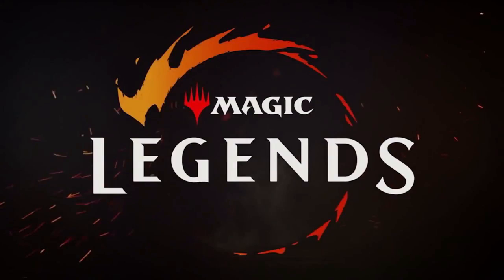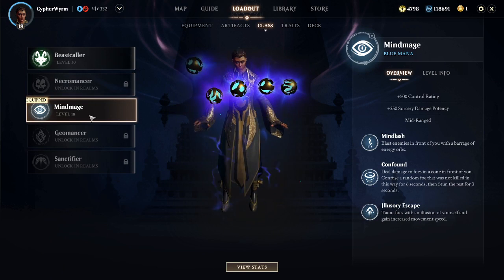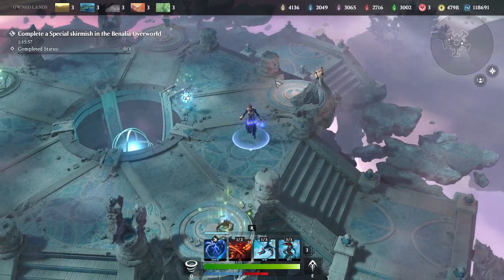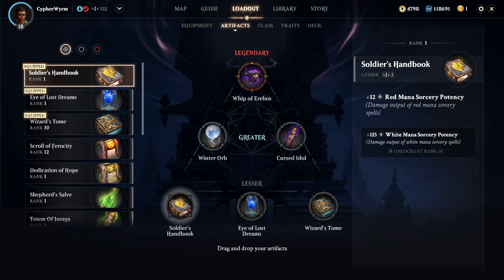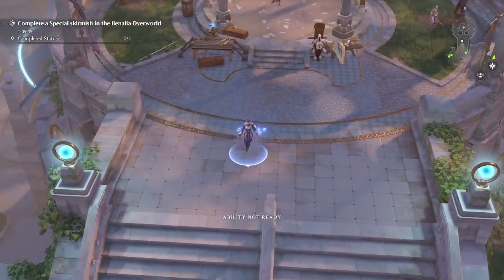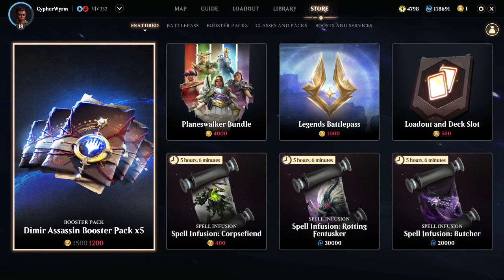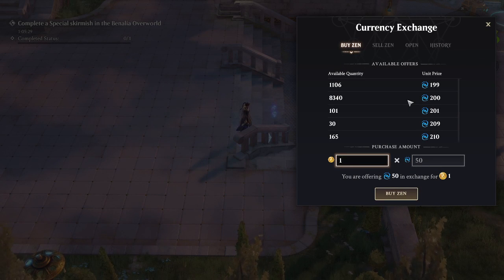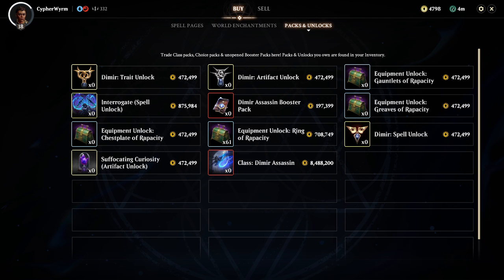Magic Legends | Should You Play The New Free-to-Play ARPG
Monday-Friday 8AM-12PM PST

I Know Some Parts of It Are A Bit Scuffed But Overall I Think This Is A Very Brief and General Overview of What To Expect From The Game

As With Any New Game Release Now Days, Many Players Want To Know Whether Or Not Magic Legends Is Worth Playing And What To Expect From It. So This Is A Brief Video With Some Magic Legends Gameplay About The Problems And The Good Parts Of Magic Legends.